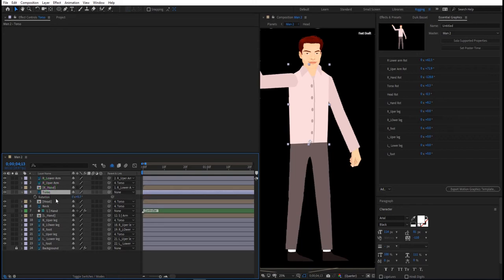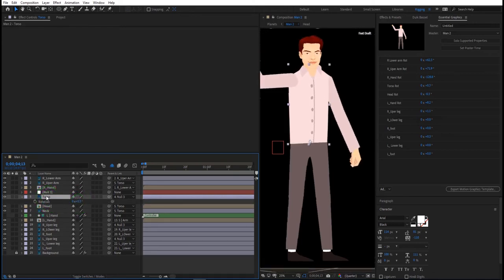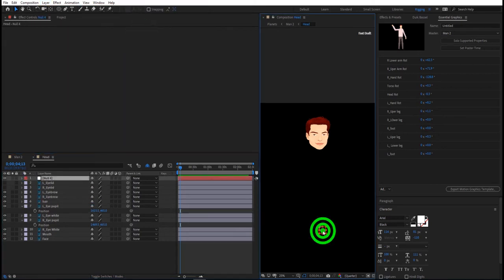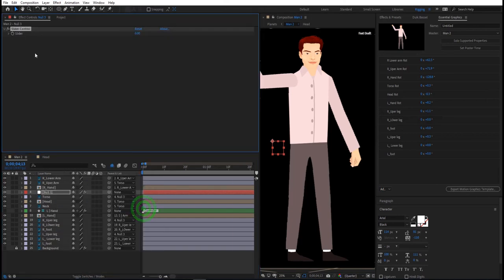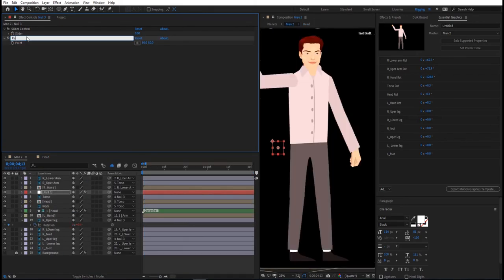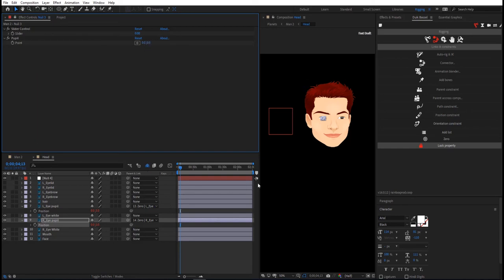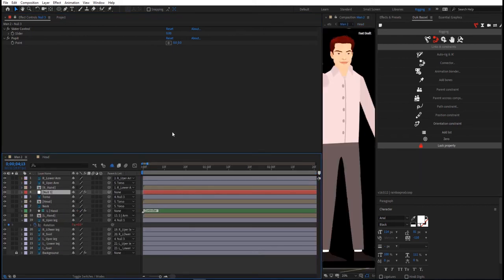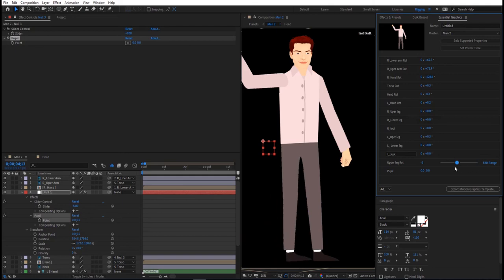Complete Rigging Masterclass In After Effects (Duik 2020) | nulls and sliders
⦿⦿⦿⦿⦿⦿⦿⦿⦿⦿⦿⦿⦿⦿⦿⦿⦿The number is limited⦿⦿⦿⦿⦿⦿⦿⦿⦿⦿⦿⦿⦿⦿⦿⦿

Rigging A character can vary in difficulty from a very simple rig to a complex one, In this Course You will learn a lot of Rigs , You will be able to Rig any character , animal or even any object with different ways some of them are very simple and others are complicated but with this course , these difficult ways will be clear and easy.You will learn alot of secrets and techniques that we learnt though hudreds of projects we rigged thousands of characters in them.  so You will be able to rig easily  whatever the project requirements You are working on.
In these Course you will learn the secrets and techniques of the crew of the academy over the past ten year of rigging in After effects.
We start from the Basics so don't worry of not having any prior knowledge and we will take the begginer or those who rig to the professional level. This course makes the life of animators (and riggers) easier.
You will learn to rig a character and then create a walk cycle for it, in the shortest time and easiest way.
In the second chapter you will be able to rig a complete character using simple features and create a master property by using Essential graphic.
In the third Chapter, you will know all the secrets of rigging a character with puppet pins. You will learn How and when to use each pin. You will also learn how to use some expressions and secrets that turn Your puppet Rig into a professional one.
In Chapter The Duik Basel script. With this script you can easily rig your character, just by one click and also you can create walk cycle animation for your character, just by one click. All the expressions and the actions that a person needs to spend hours to do for rigging and animating, Duik does by one click and this feature makes it a powerful script for this purpose.
But it may have happened to you when after spending a lot of time on the Internet to find a complete course of this script, You were faced with incomplete tutorials, each expressing a part and they have never fully explained all the tools in this script.
That’s why, In this course, we want to completely present the last version of Duik script and check all the options in detail with practical examples.
If you wanna to be great in the 2D animation, this course will be useful for you.
Be Professional with Master Rigging and Animation tutorial in the After Effects and free Duik Bassel plug-in.
What is Rigging
Types Of Rigging
How you can manage Anchor Point Easily
Use parenting To make simple Rigging
How you can manage Pre-compose in the rigging process
Essential Graphic Advanced Use in Rgging
Use Nulls and Sliders to make advanced rig
introduction | How can you use Puppet Pins in rigging
Master the use of Position Pins in Rigging characters
Master the use of Bend Pins in Rigging characters
Master the use of Advanced Pins in Rigging characters
Master the use of Starch Pins  in Rigging characters to add stiffness
Master the use of Overlap Pins in Rigging characters
Master adjusting the Mesh Parameters
Recording Motion in two ways
Master Using Null to drive Pins to make advanced puppet rig
When | How | why do You use Legacy and Advanced Puppet engine
Installing Duik Bassel In different ways that can solve many problems
Which Duik Mode you should  work on
Master the Basics of Duik Structure
Learn simple Arm Rigging
Master Fully Parented Arm
Master Fully Puppet pin Arm
Master Puppet pin Upper Arm Parented Hand
Master Four Puppet pins Arm
Master Parented upper Arm Puppet pin lower arm
Master Rigging a replacement Hand in two ways
Master Rigging a Mechanical Hand
Master FK &  2 IK &  3 IK Parented Fingers 3 ways
Master fully puppet fingers
Master Pose Morphing Fingers in two ways
How can you make a Parented Leg rig easily
How can you make a Puppet leg rig easily
How can you make a Manual Torso Rigging perfectly
Master Autorig Torso in simple way
Master Eye Pupil Rigging In different professional ways
Master Eye Blinking Rigging In different professional ways
Make emotions with EyeBrow Rigging Easily
Mouth Rigging- Lip sync in simple way
Head Turn animation with Duik
Rig A Fox In a professional way
Master  making a professional Walk cycle
Master Animal walk Cycle by a secret trick